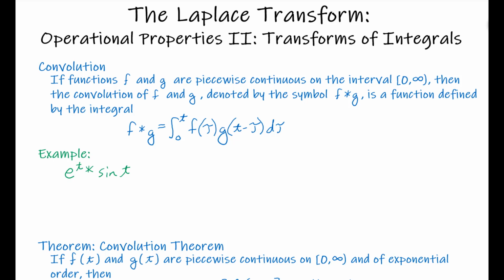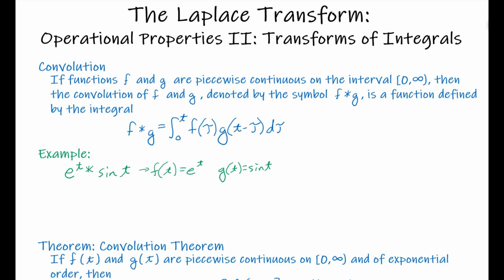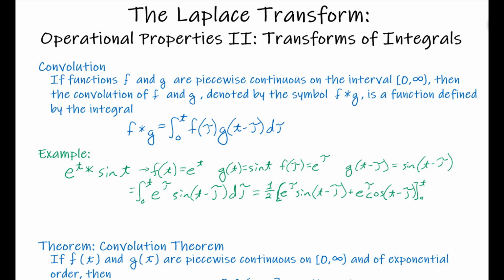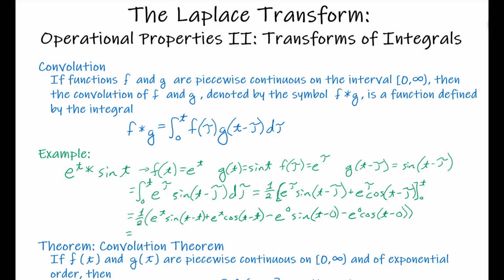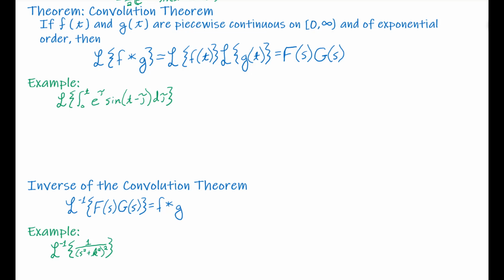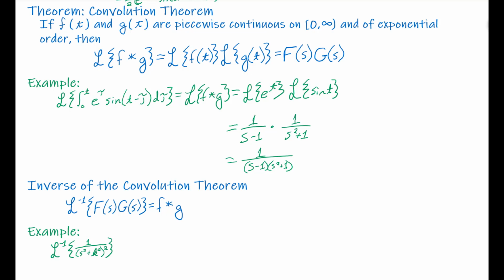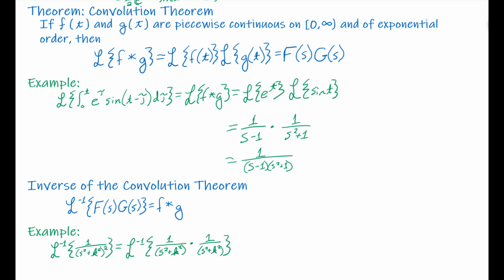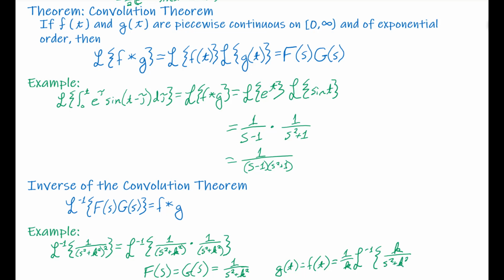Laplace Transform Operational Properties II Transforms of Integrals